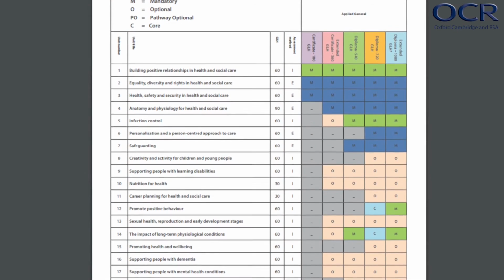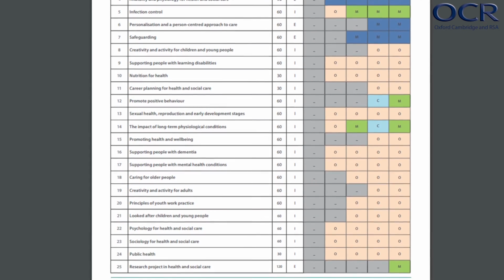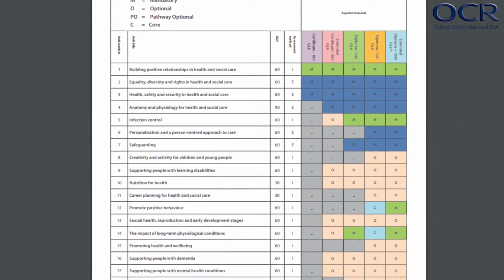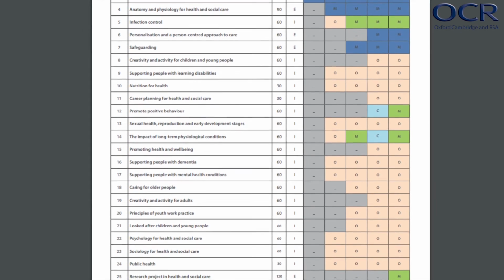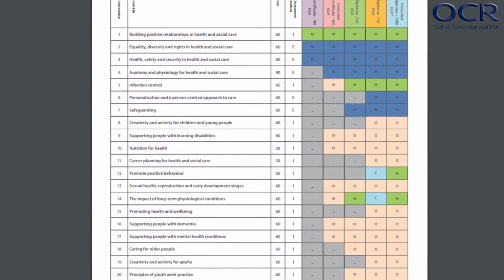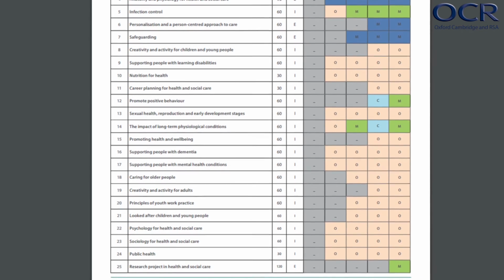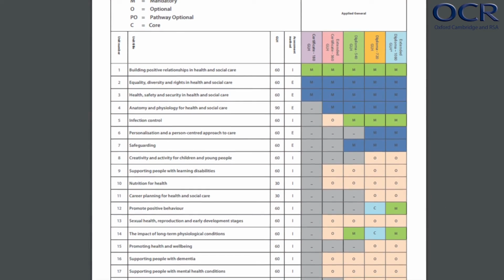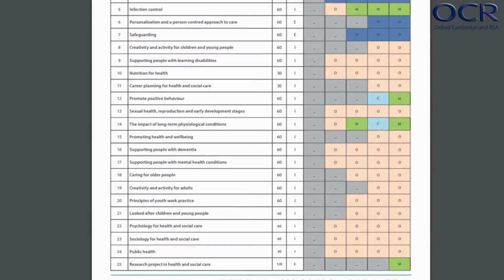Cambridge Technicals - Health and Social Care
Your comprehensive guide to the qualification sizes, structures, pathways, moderation and assessment support.